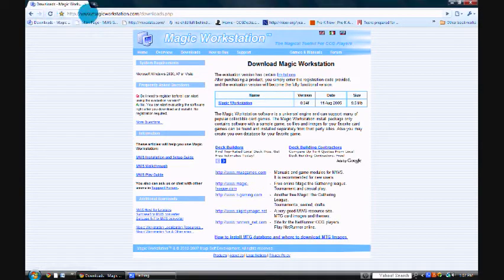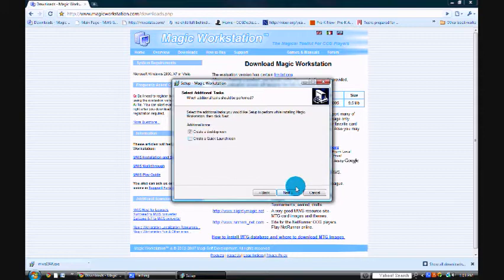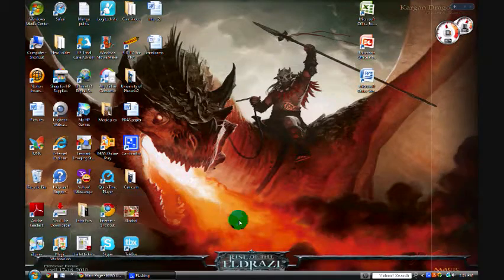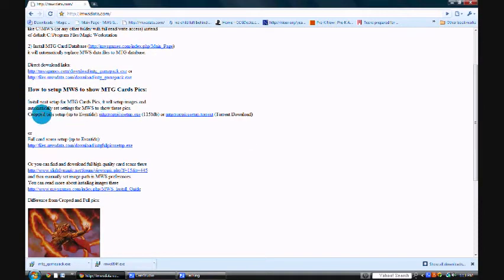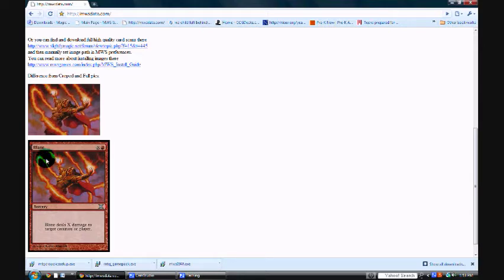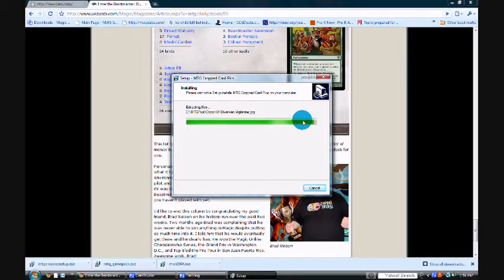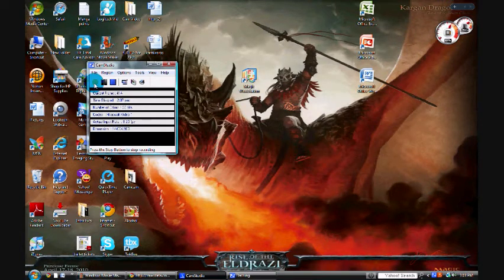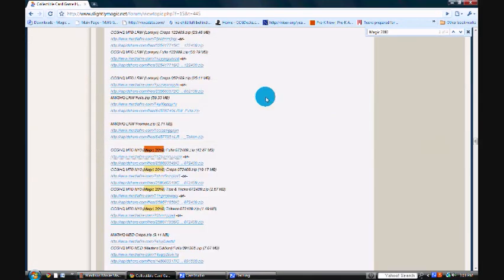How to Download Magic Workstation With Pictures Part 1